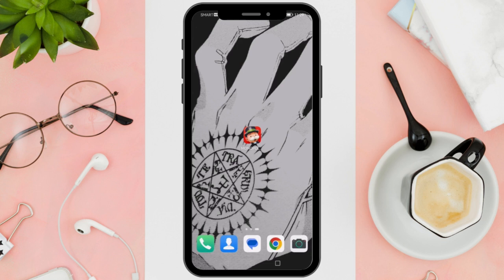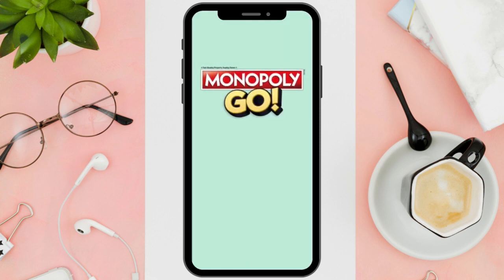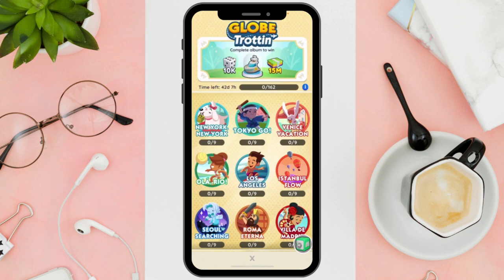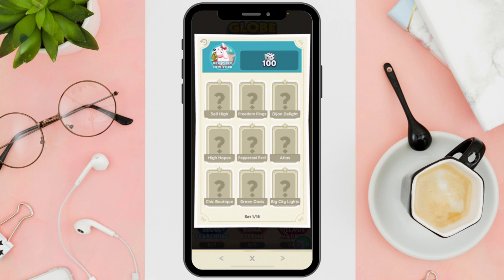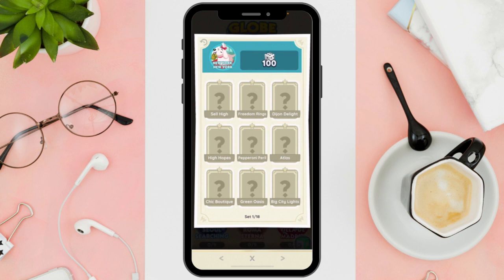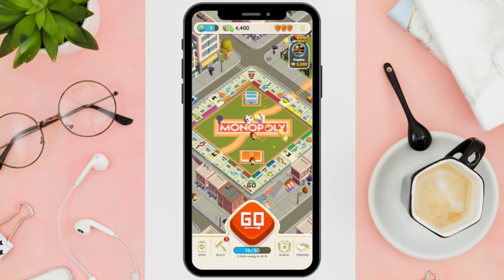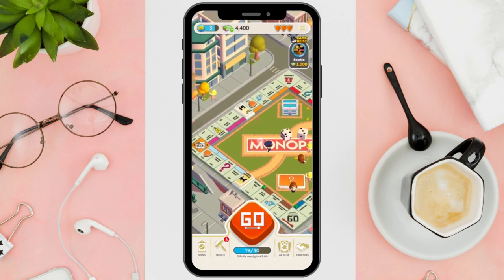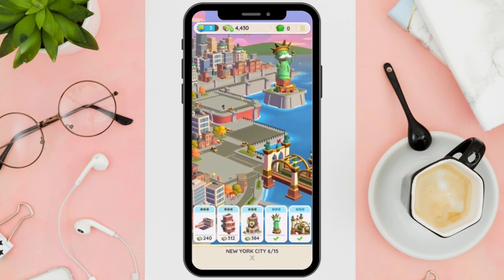How To Trade Cards In Monopoly Go (Step By Step)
Learn how to trade cards in Monopoly Go with this concise step-by-step guide! Discover the art of trading stickers and cards, negotiate deals, and enhance your gameplay. Unlock Monopoly Go hacks, mods, and cheats for an edge. Maximize your chances with free dice rolls and spins. Join friends, add players, and enjoy Monopoly Go on Android and iOS. Become a trading expert and conquer the game!